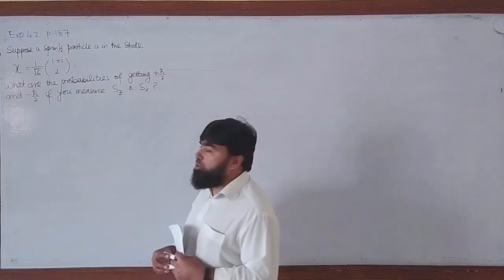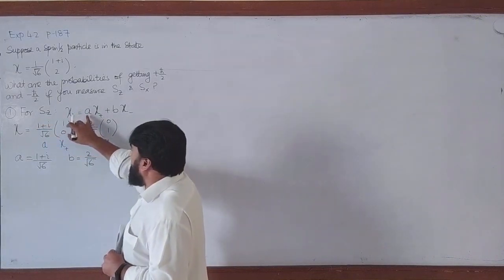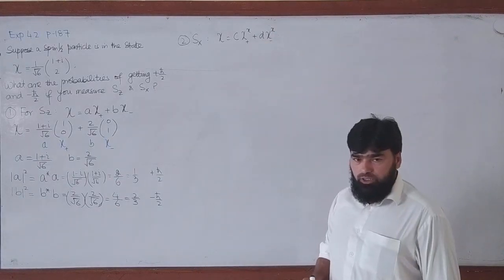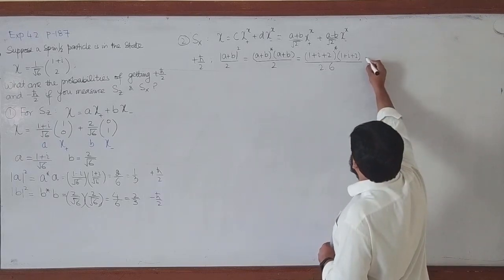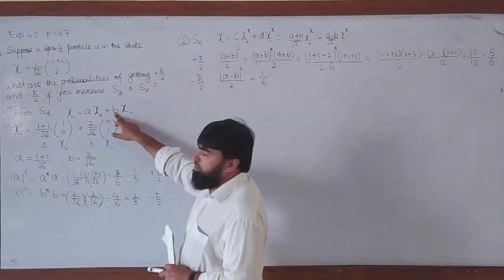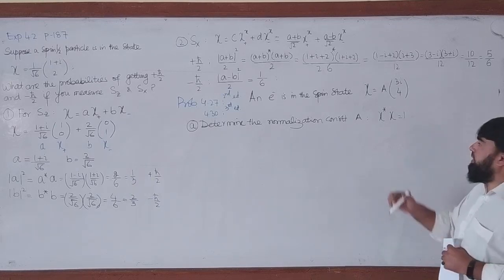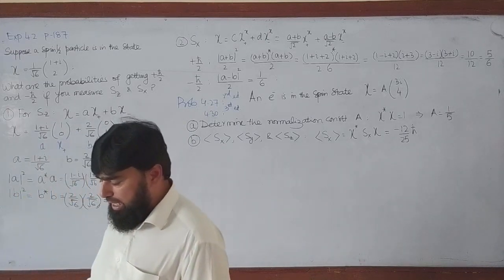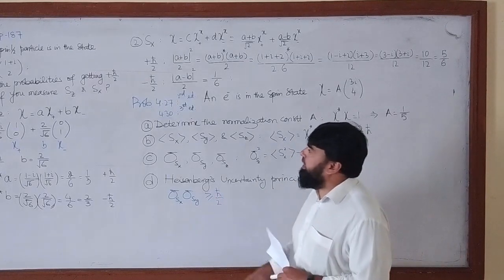L37.3 Spin1/2 : The eigenvalues and eigenfunctions of Sx, Example 4.2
00:00 - Introduction to the problem on spin-half particles
00:36 - Finding probabilities for eigenvalues of spin components
01:02 - Writing the state in terms of chi-plus and chi-minus
02:01 - Calculating values of A and B for the given state
03:57 - Determining the probability of getting +h/2 after measurement
04:50 - Probability calculation for spin-down state (-h/2)
06:04 - Reviewing the generalized state for Sx and Sy measurements
08:11 - Explanation of the generalized state and probability calculation
09:55 - Determining the probability for spin-up and spin-down states
12:08 - Transition to discussing the generalized eigenstate for Sx

In this lecture, we dive deep into the quantum mechanics of spin-1/2 particles, focusing on the eigenvalues and eigenfunctions of the spin operator Sx. Through step-by-step examples, we explore the process of finding eigenvalues, solving for eigenfunctions, and understanding the physical interpretation of spin measurements along different axes. This tutorial covers key concepts like normalization, state decomposition, and probability calculations for spin measurements. Whether you're studying quantum mechanics or simply curious about the behavior of spin-12\frac{1}{2} systems, this lecture provides clear explanations and practical examples for mastering these fundamental concepts.